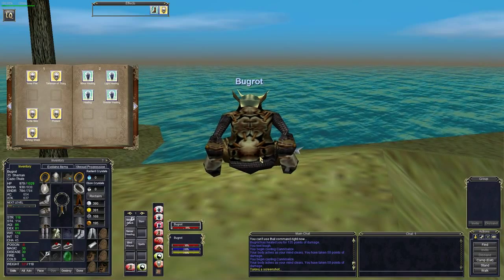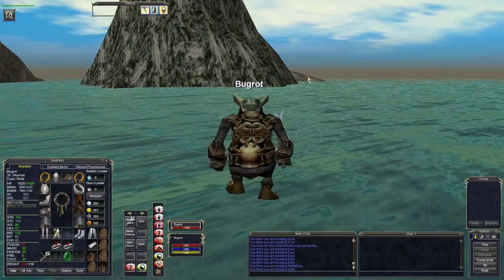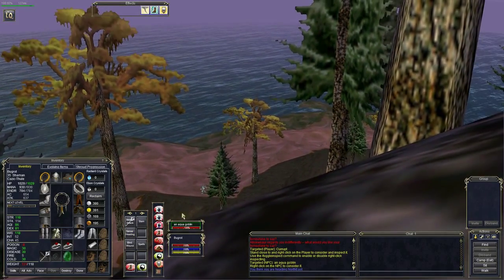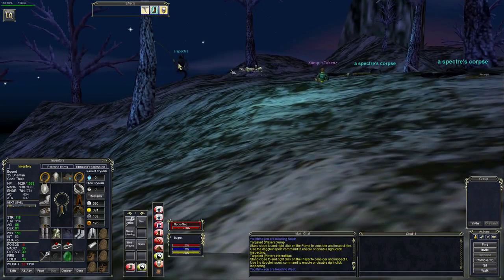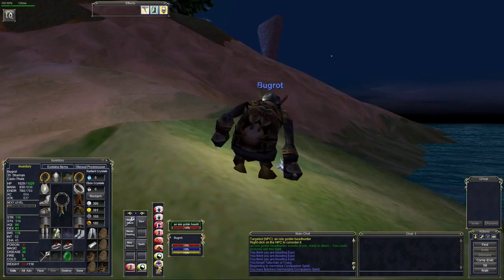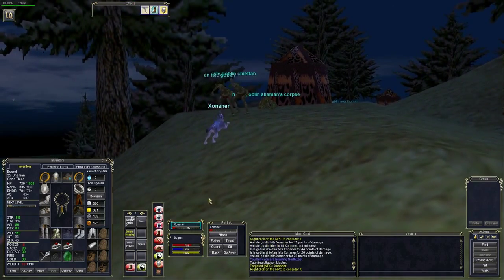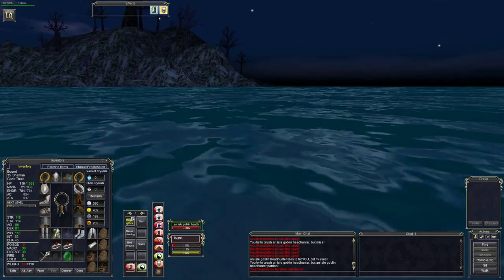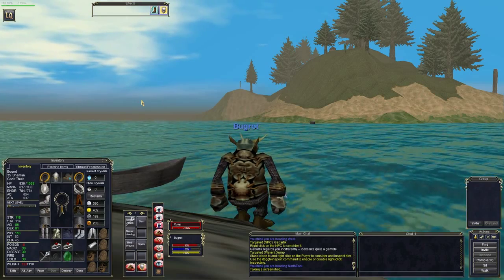Everquest Project 1999 - Totemic Armour Quests Ep.7 - Comedy Death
Totemic Armour: Totemic Cloak
Item: Driftwood Pipe.
Zone: Ocean of Tears.